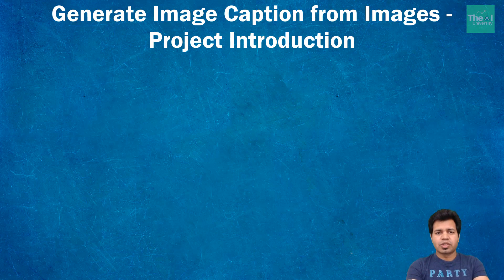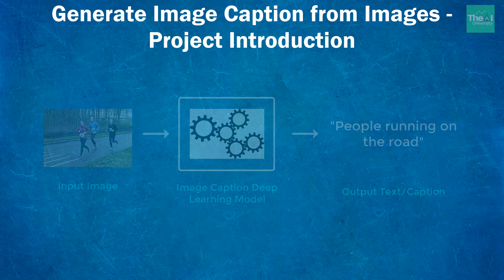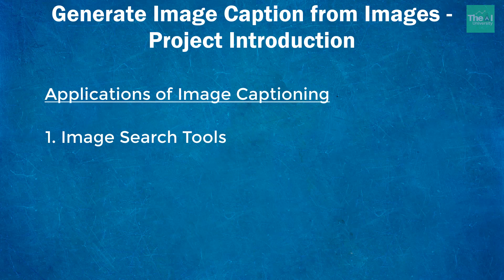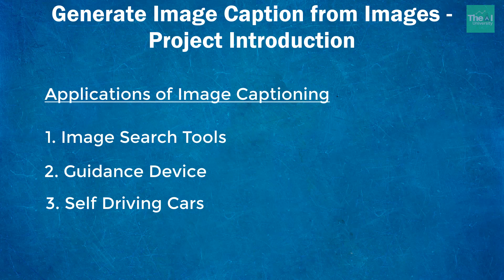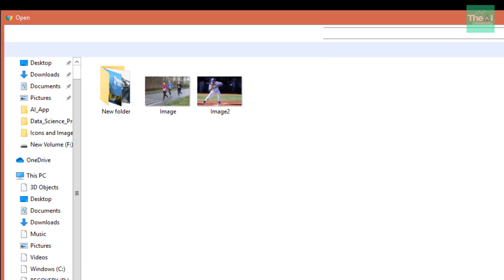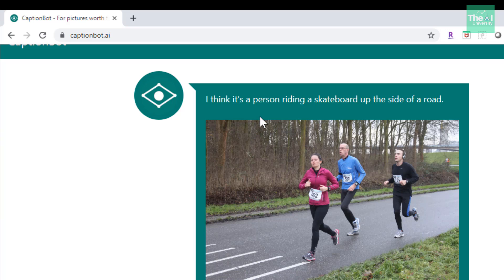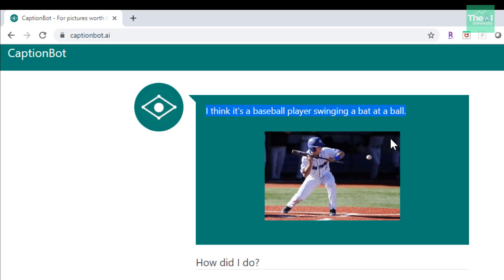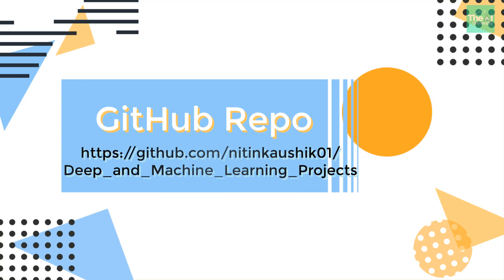Image Captioning Deep Learning Model | Generate Text from Image | Introduction & Demo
This "Image Captioning Deep Learning Model, Generate Text from Image" video explains and gives an introduction of image captioning deep learning model. This is an introductory video of building an image captioning deep learning model which will also give the demo of a similar kind of app. In the subsequent video, a deep learning model will be built to generate text from image.

1. Kindle 6" Display, 4GB, Wifi
2. Introduction to Machine Learning with Python
3. Machine Learning: The Absolute Beginner’s Guide to Learn and Understand Machine Learning From Beginners, Intermediate, Advanced, To Expert Concepts
4. Python Machine Learning: Machine Learning and Deep Learning with Python, scikit-learn, and TensorFlow 2
5. Hands-On Machine Learning with Scikit-Learn and TensorFlow
6. Pattern Recognition and Machine Learning
7. Deep Learning with Python
8. Deep Learning(Adaptive Computation and Machine Learning series)
9. Machine Learning: A Probabilistic Perspective
10. Applied Artificial Intelligence
11. Life3.0